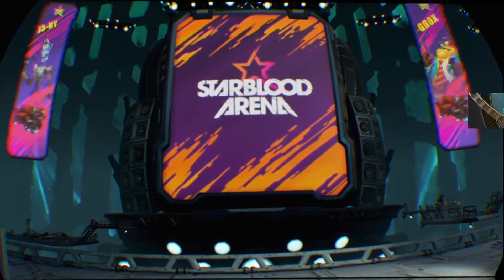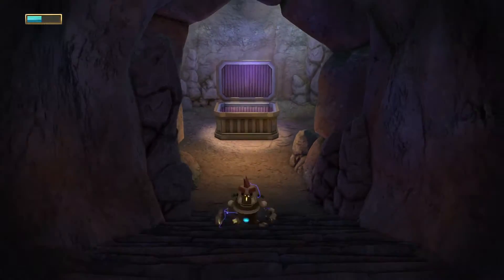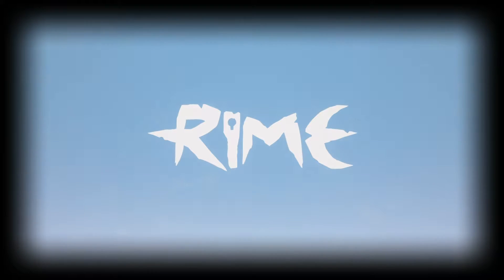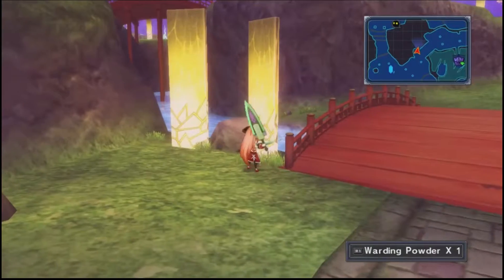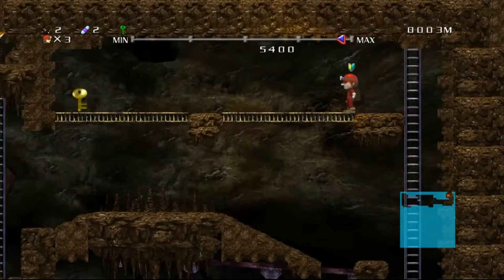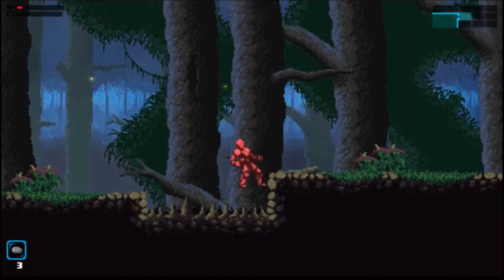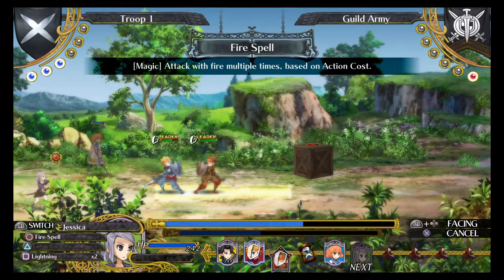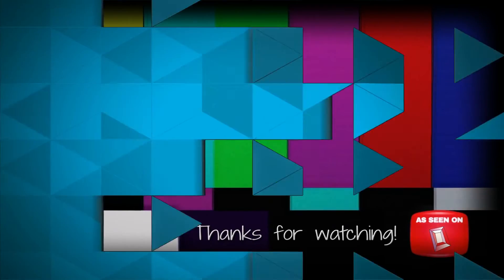PlusDive - February 2018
Check out some gameplay from this month's PSPlus freebies!